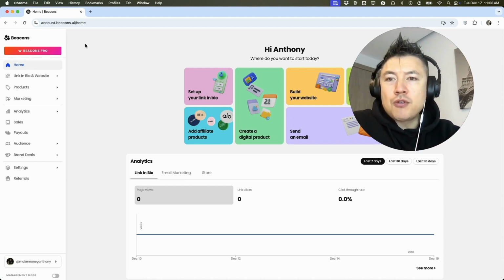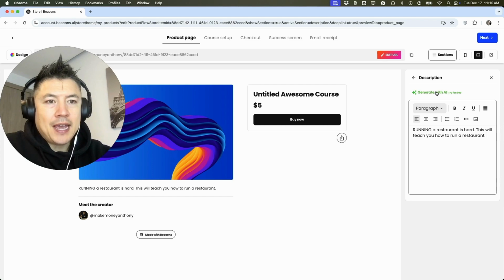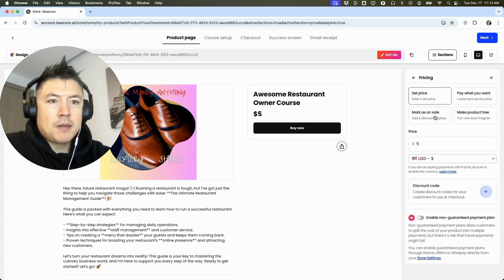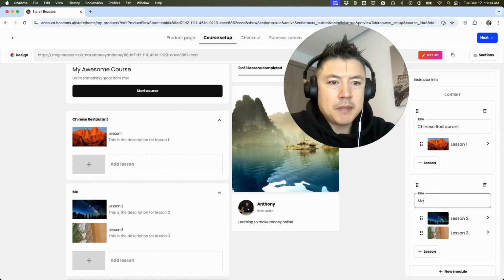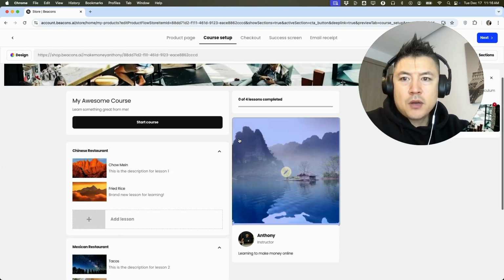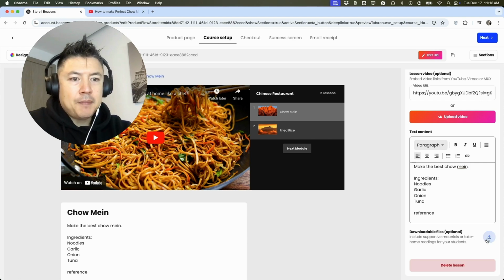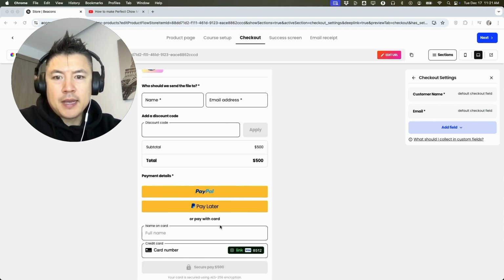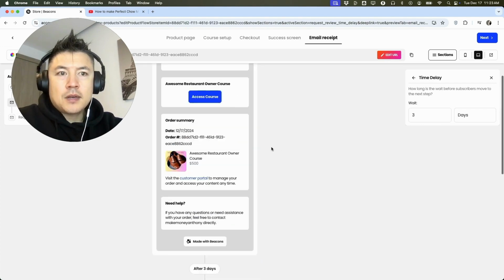✅ How To Create Course In Beacons ai 🔴